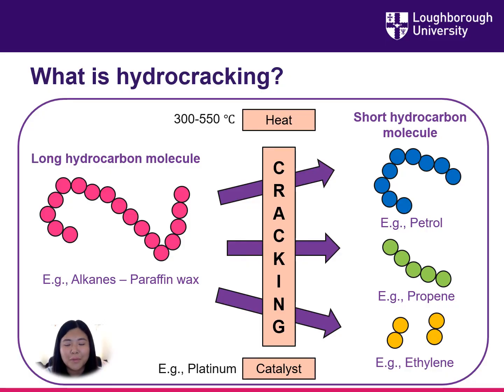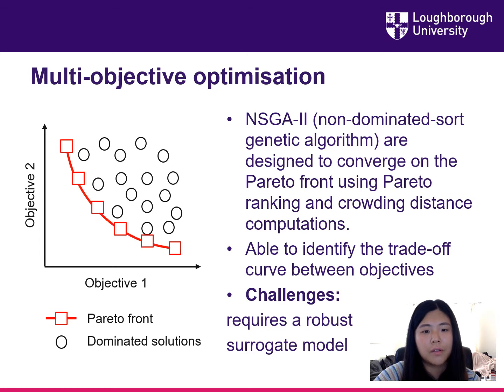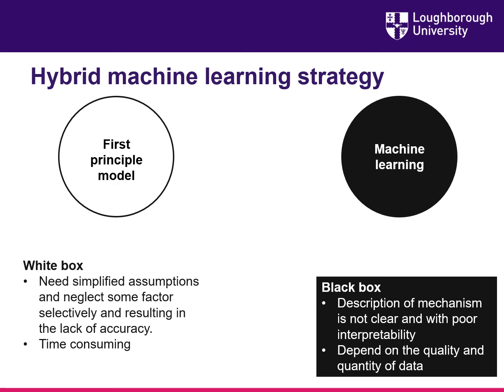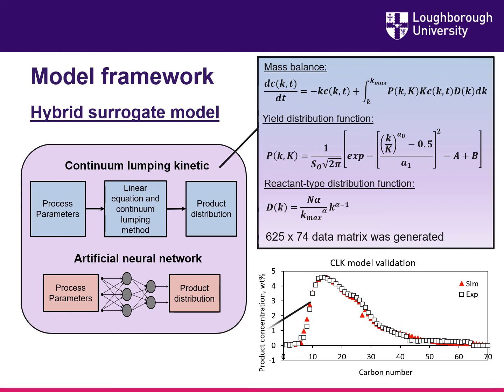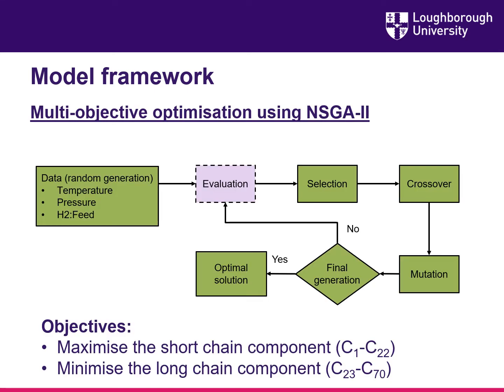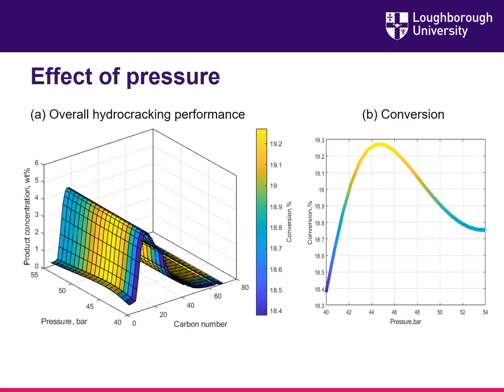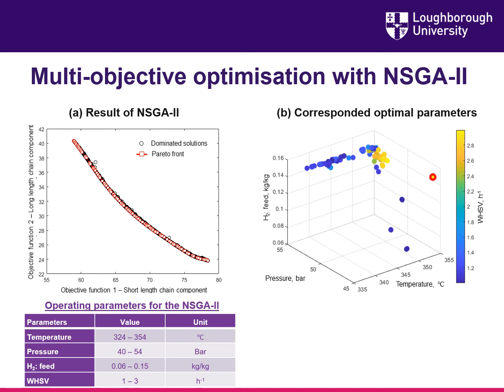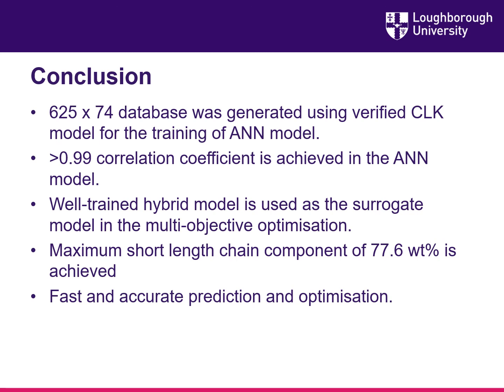Multi objective optimisation with hybrid surrogate model in the hydrocracking process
Xin Yee Tai (1), Raffaella Ocone (2), Steven D.R. Christie (3), Jin Xuan (1)
(1) Department of Chemical Engineering, Loughborough University
(2) School of Engineering & Physical Science, Heriot-Watt University
(3) Department of Chemistry, Loughborough University

Catalytic or thermal cracking of complex hydrocarbon mixtures is a well-established oil treatment process in the petroleum refining industry. The operation of cracking process requires a powerful modelling tools to perform the task such as prediction and optimisation for sustainable development. However, this still remains challenging due to the lack of an effective surrogate model and optimisation system, which require not only a precise analysis but also a fast optimisation. In this study, we proposed a multi-objective optimisation with non-dominated sort genetic algorithm (NSGA-II) which employs hybrid machine learning strategy as the surrogate model. NSGA-II is an elitist genetic algorithm which solves multi-objective optimisation problems using Pareto ranking and crowding distance computations. Hybrid machine learning is the hybridization of data-driven framework with mechanistic-driven model to create a new ‘grey’ surrogate model. The data-driven algorithms, typically Deep Neural Network (DNN) and Artificial Neural Network (ANN) is employed to effectively resolve the relationship between process parameters and the product distribution. For the mechanistic-driven approach, continuum lumping kinetics is employed to describe the kinetic behaviour of lump of chemically-similar species. For example, in hydrocracking of paraffin, the disappearance rate of total compounds having similar carbon number is measured, rather than describing the kinetics of each single compound. Hybridisation of these two models effectively embeds the physically-meaningful mechanistic model into the data-driven framework, which enabled better data correlation guided by a clear reflection of the process principles. Using hybrid machine learning strategy as the surrogate model in the multi-objective optimisation is a promising approach in this complex hydrocracking process to enable an accurate computation as well as a fast optimisation.